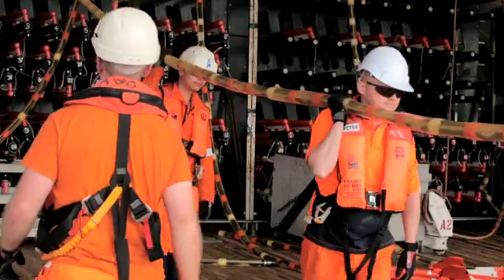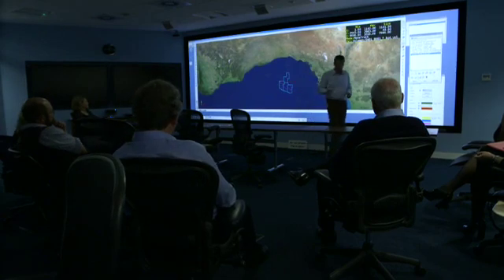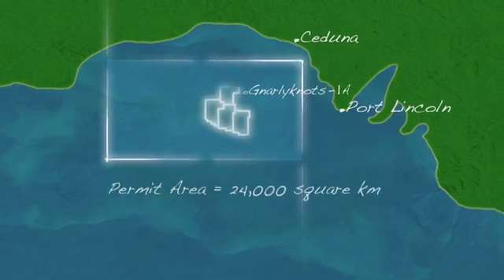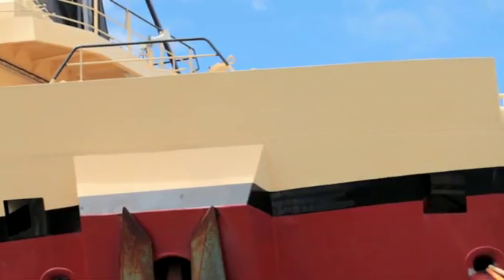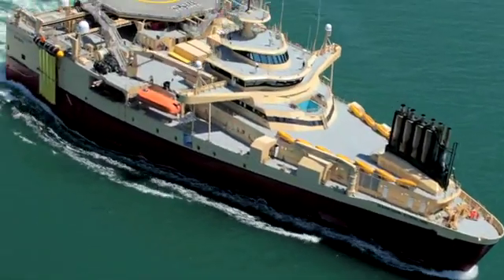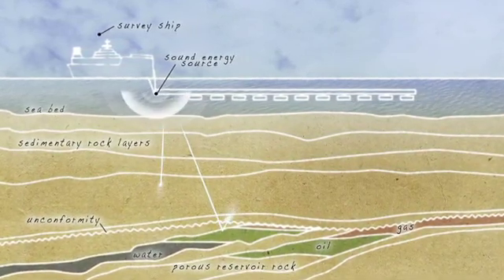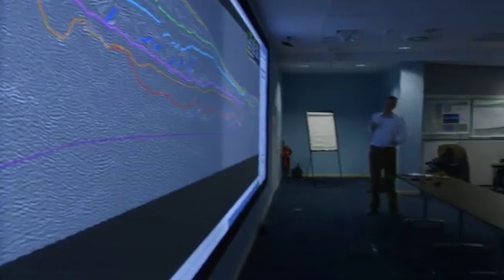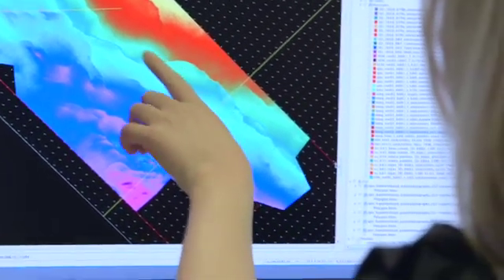New Frontiers: Exploring Australia's Deepwater Ceduna Basin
Come onboard a seismic survey ship and explore the Great Australian Bight.